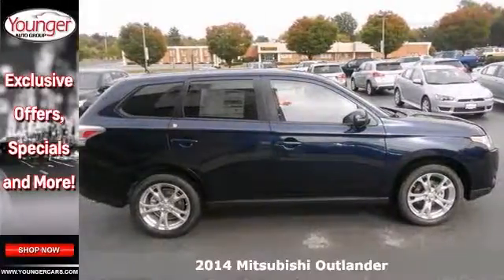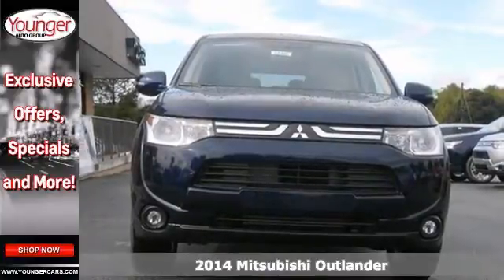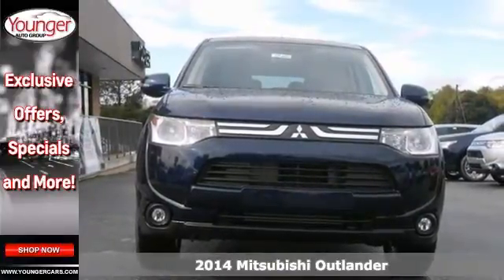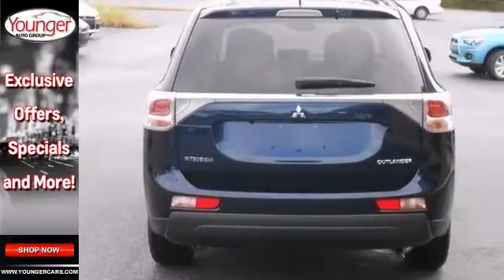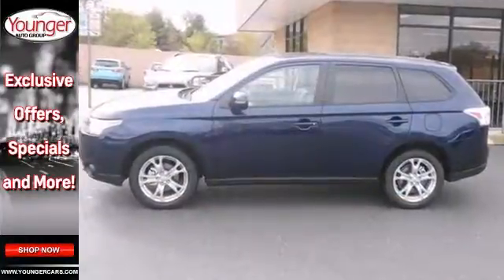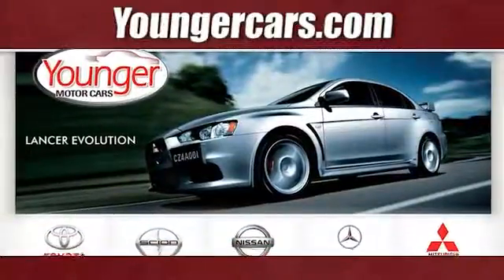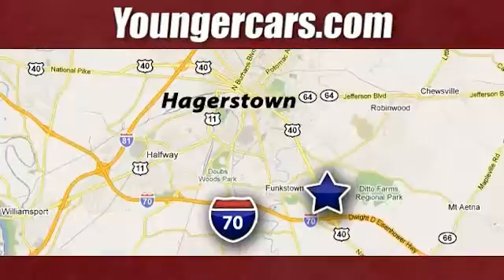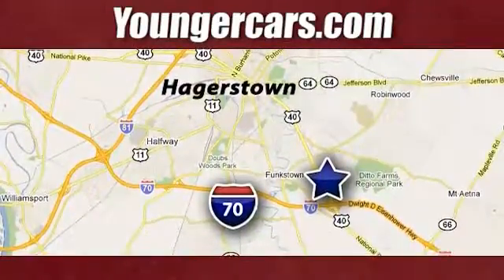2014 Mitsubishi Outlander Winchester-WV Hagerstown, MD M1748600 - SOLD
Year: 2014
Make: Mitsubishi
Model: Outlander
Trim: SE
Engine: 4 Cyl. 2.4 L
Transmission: Variable
Color: D14_COSMIC_BLUE
Stock #: M1748600

Address:
1945 Dual Highway